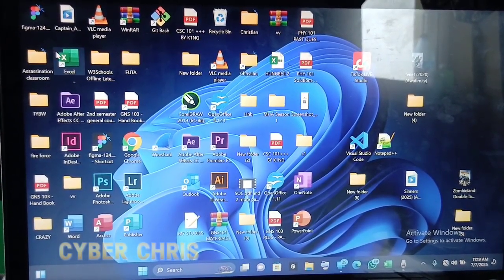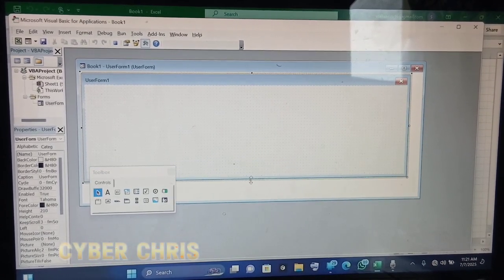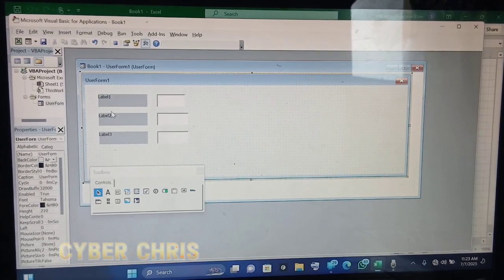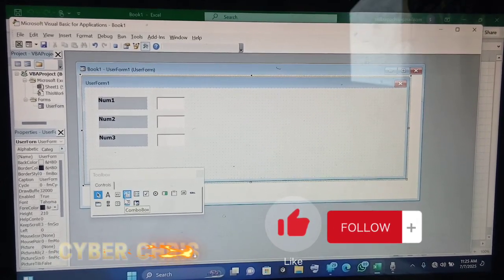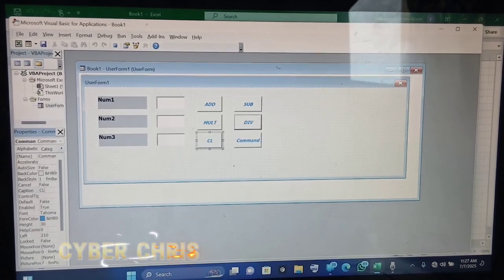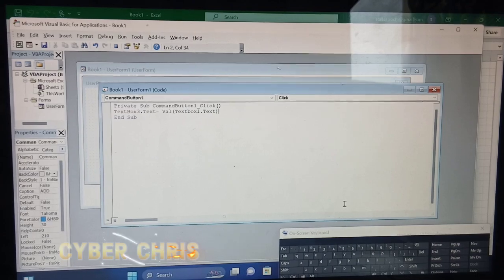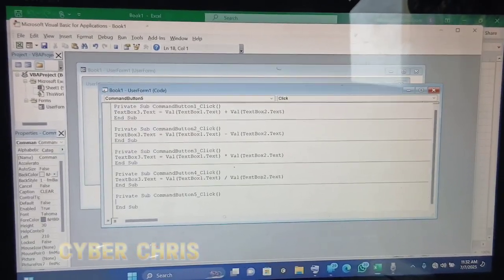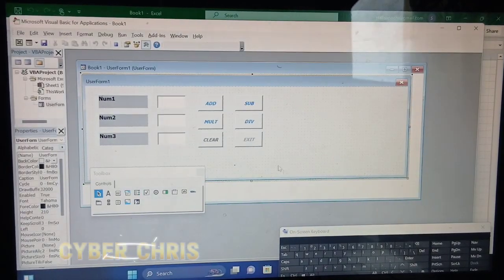How to create a calculator using VBA/Excel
💻 Build Your Own Calculator in Excel Using VBA!

Want to automate calculations in Excel like a pro? In this easy step-by-step tutorial, you’ll learn how to create a functional calculator in Excel using VBA (Visual Basic for Applications). Perfect for students, beginners, and anyone looking to level up their Excel skills!

🔧 What You’ll Learn:

How to open the VBA editor in Excel

Writing simple VBA code for calculator functions

Creating buttons (Add, Subtract, Multiply, Divide, etc.)

Designing a clean and user-friendly interface

This is a perfect start for anyone interested in ExcelAutomation, LearnVBA, and VBATutorial content.

👨‍🏫 Ideal for school projects, data entry tasks, and those just starting with Excel automation. Whether you're a student, teacher, or office user—this video is made for you.

It really supports this StudentYouTuber journey and helps grow our community.

💬 Drop your questions or calculator designs in the comments—I'm happy to help!